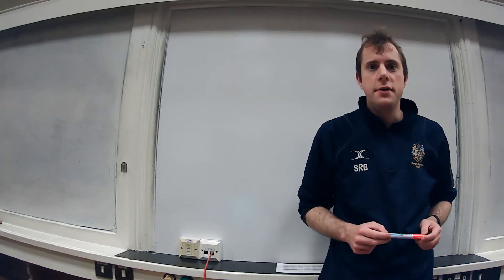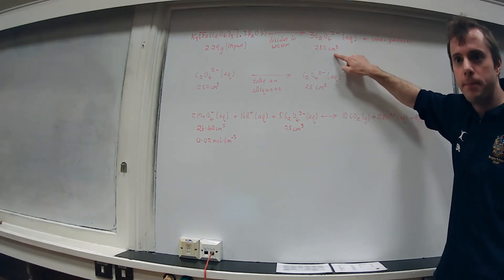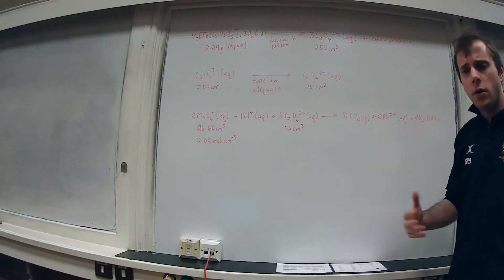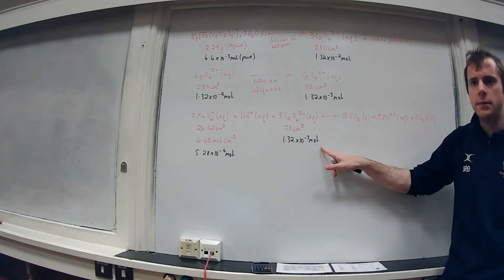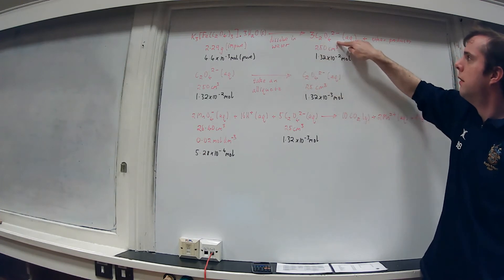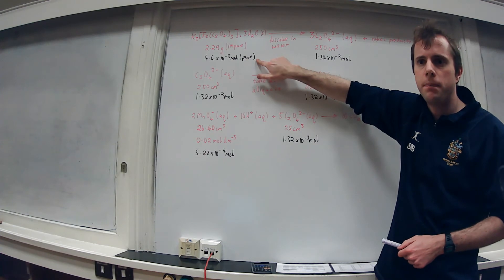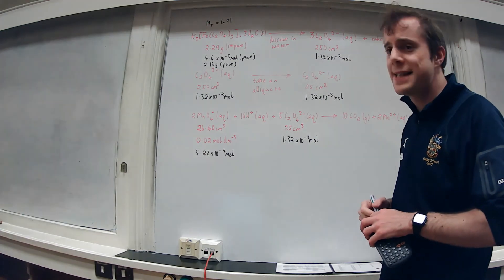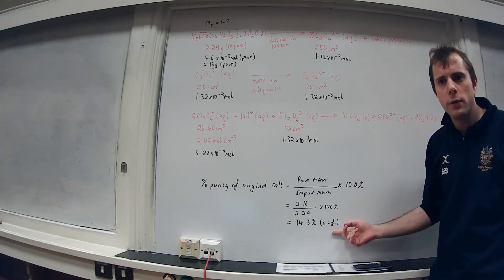A Redox Titration Calculation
This video shows how to work out a typical A/A* calculation in A level Chemistry. This would be worth around 6 marks in an exam.

At this level, the question is unstructured: you are expected to complete several calculations without prompting. The video shows one strategy you could use to make these calculations more manageable.

For convenience, the question is written below without subscripts and superscripts. The properly formatted question is also given on the screen at 00:12.

A student weighed out a 2.29 g sample of impure K3[Fe(C2O4)3].3H2O and dissolved it in water. This solution was added to a 250 cm3 volumetric flask and made up to 250 cm3 with distilled water. A 25.0 cm3 portion was pipetted into a conical flask and an excess of acid was added. The mixture was heated to 60 ºC and titrated with 0.0200 mol dm-3 KMnO4 solution. 26.40 cm3 of KMnO4 solution were needed for a complete reaction.

In this titration only the oxalate ions (C2O42-) react with the potassium permanganate solution (KMnO4). The equation for this titration is given below:

2MnO4-(aq) + 16H+(aq) + 5C2O42-(aq) → 10CO2(g) + 2Mn2+(aq) + 8H2O(l)